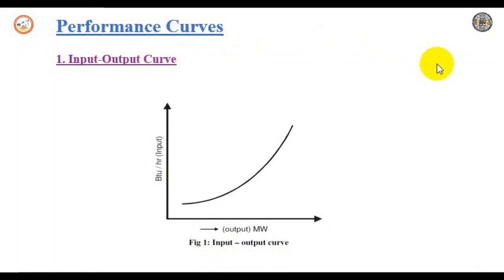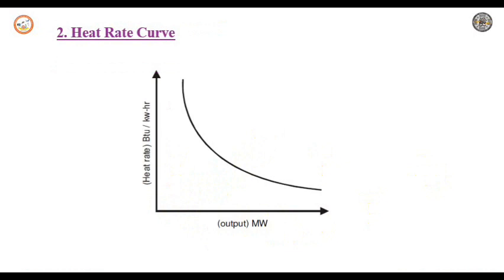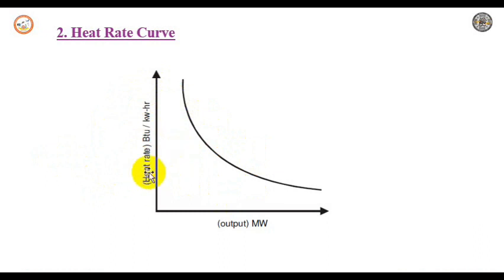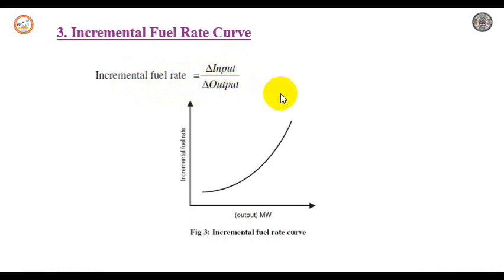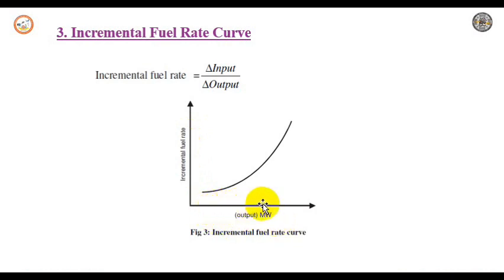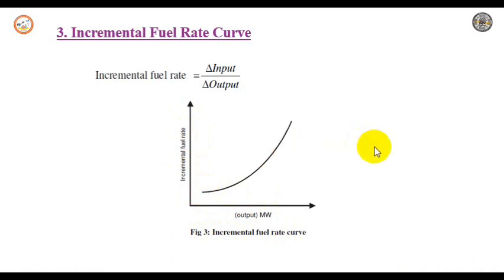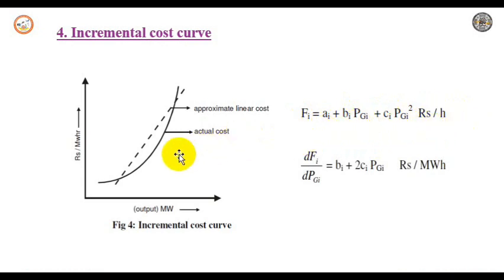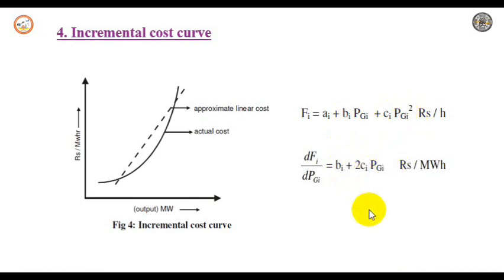Performance curves Economic operation of power system